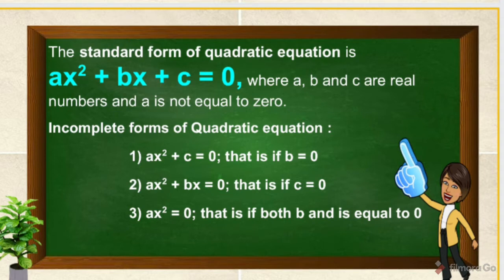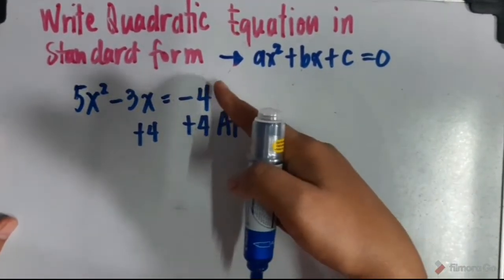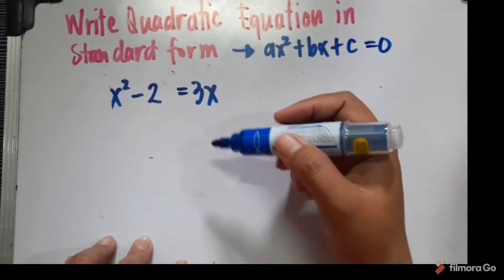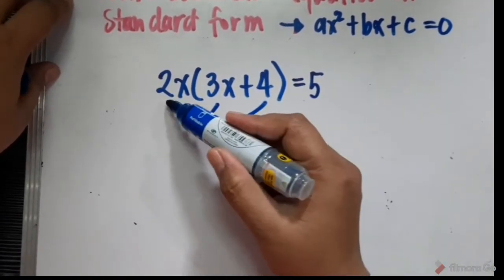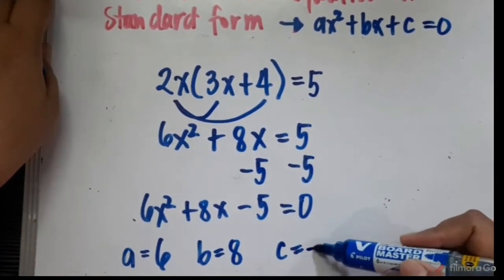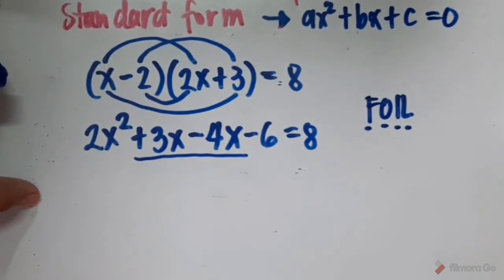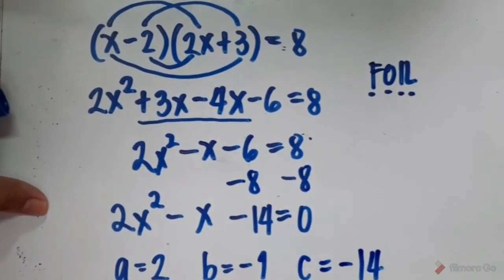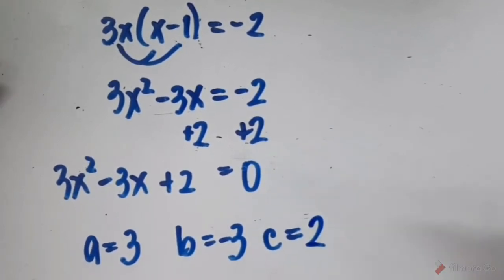Standard Form of Quadratic Equation